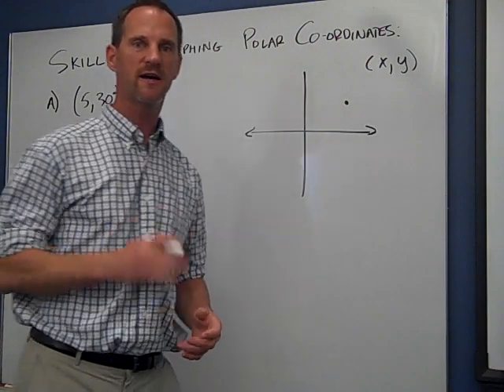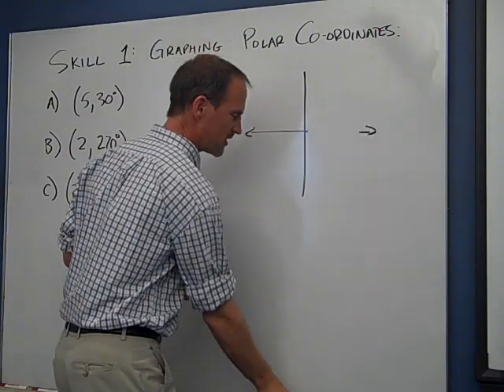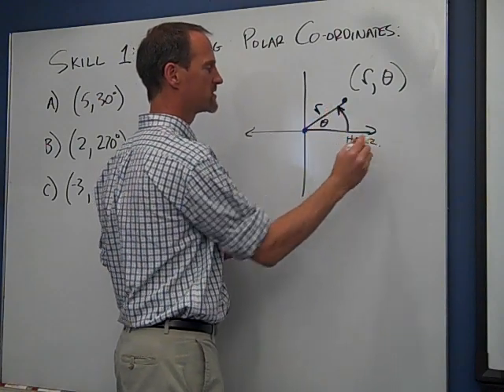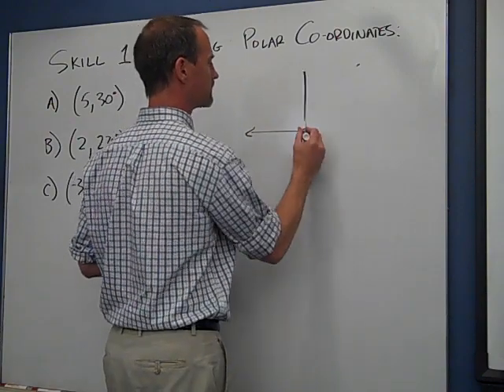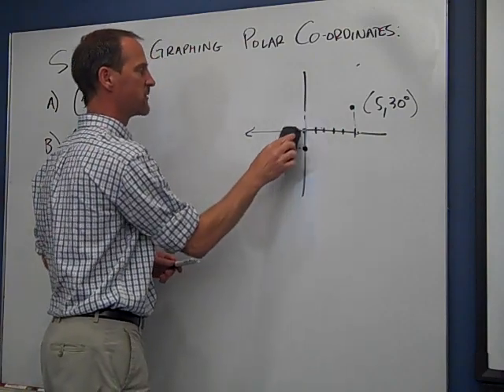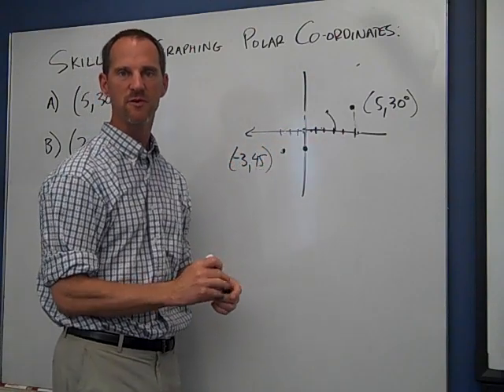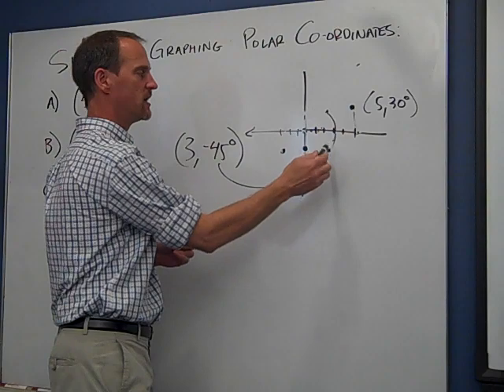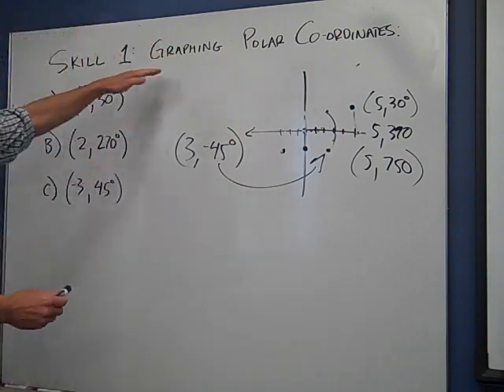PolarCoord.MP4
Graphing Polar Coordinates